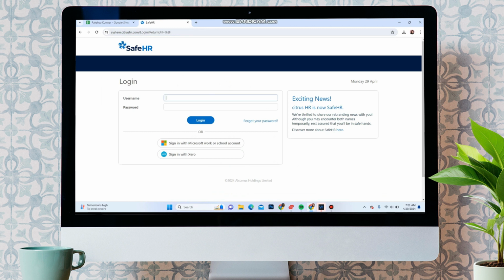How to Login into Citrus HR Account 2024 | Sign Into Citrus HR Account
This tutorial will help you log in to your Citrus HR account. We provide detailed instructions to ensure you can access your HR tools and resources quickly and easily.